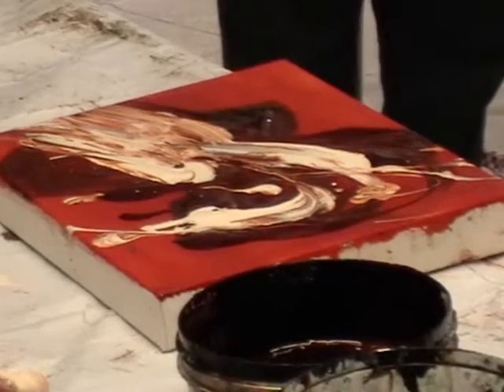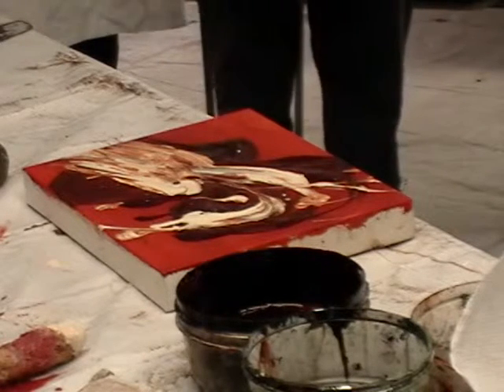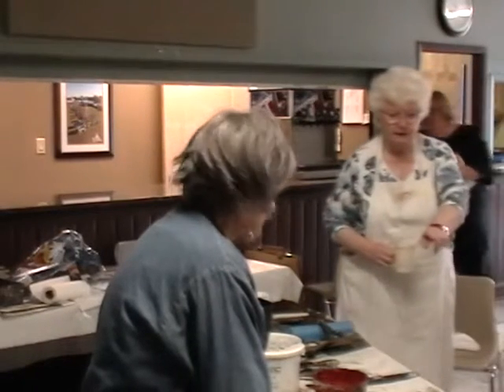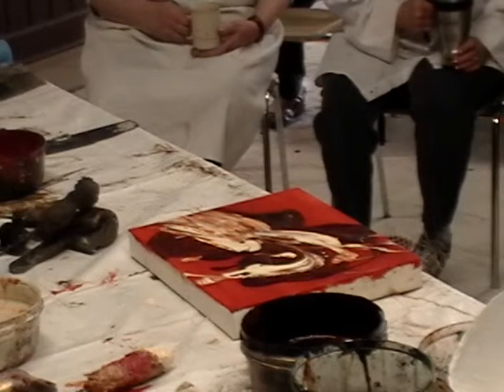Lila Lewis Irving painting demo #2 -- 2015-06-04